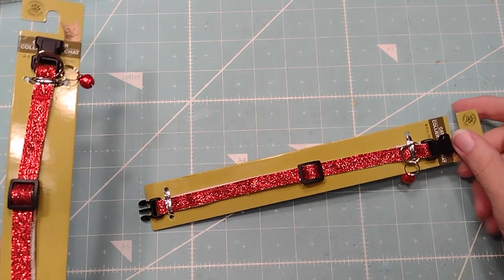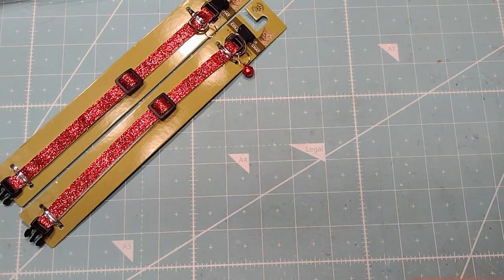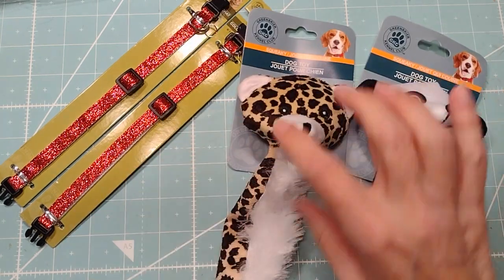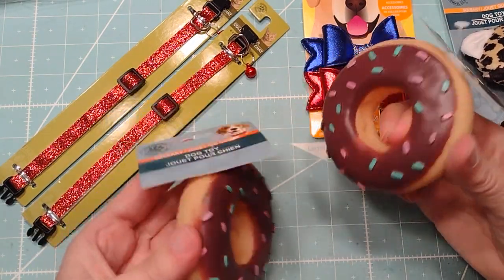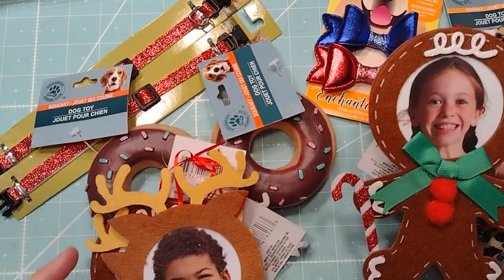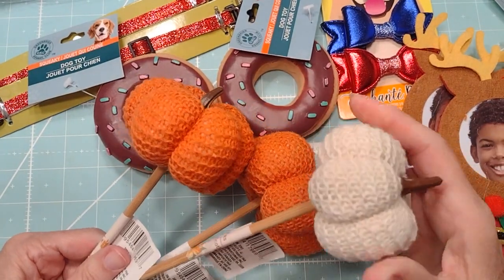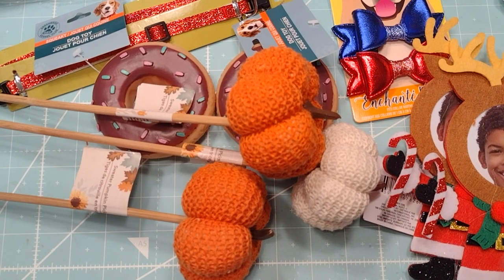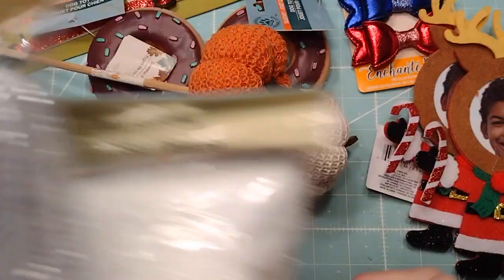ANOTHER DOLLAR TREE HAUL!!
LABEL STAMPS ELIZABETH CRAFT
SOUTHWORTH LINEN PAPER 24 lb. cotton

Smead Self-Adhesive Poly Pocket 10/pk